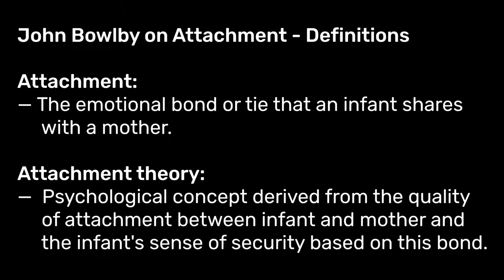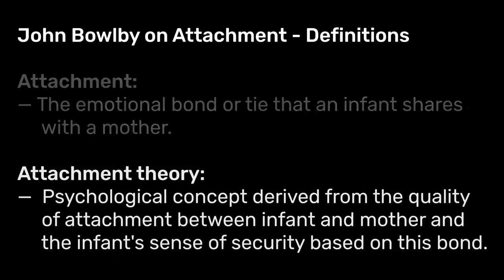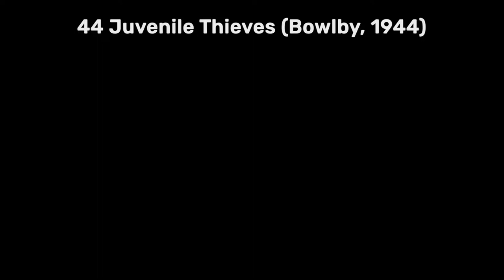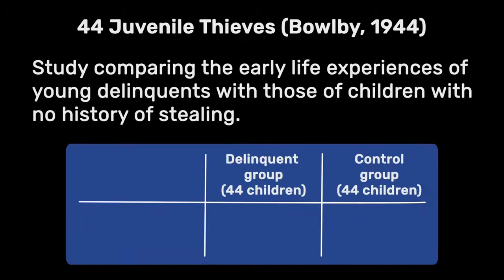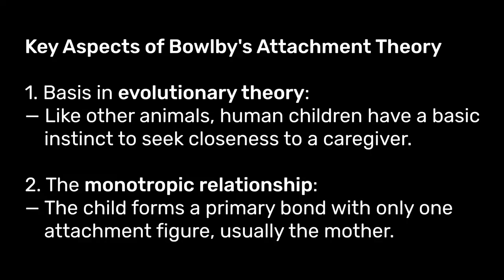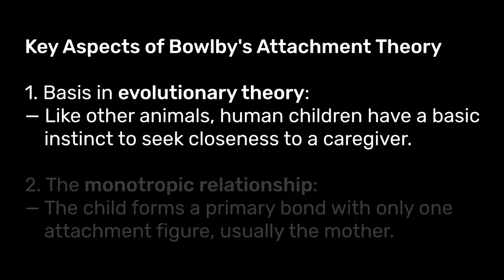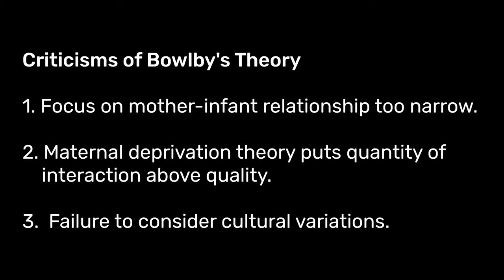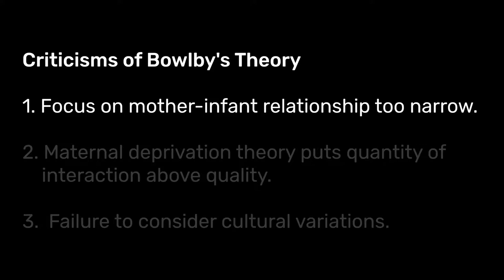MASSOLIT: John Bowlby and Attachment Theory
In this lecture, Dr Emily Burdett (University of Nottingham) explores John Bowlby's research on attachment, focusing in particular on: (i) the definition of ‘attachment’ and ‘attachment theory’ according to Bowlby; (ii) the origins of Bowlby’s special interest in the mother-infant relationship in his 44 Juvenile Thieves study; (iii) some key aspects of Bowlby’s attachment theory, including its basis in evolutionary theory, the concept of monotropy and the internal working model; and (iv) some criticisms of Bowlby’s research, such as its narrow focus on the infant’s relationship with the mother and its cultural specificity.

This lecture is part of a larger course on Attachment.